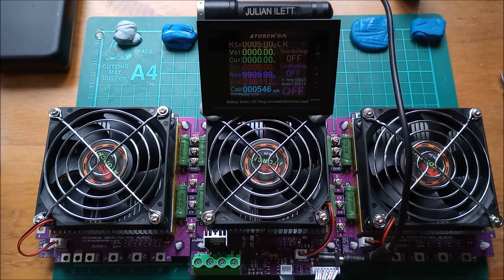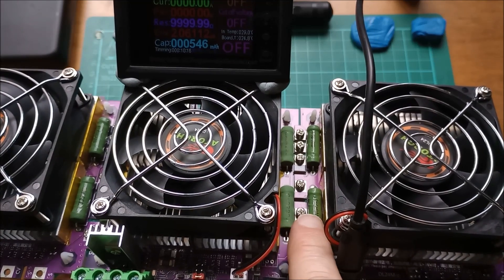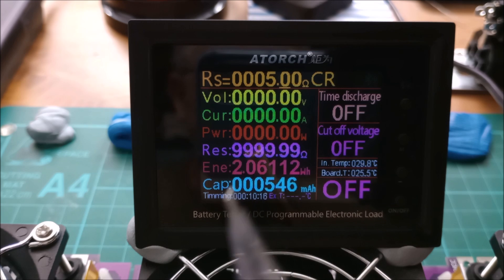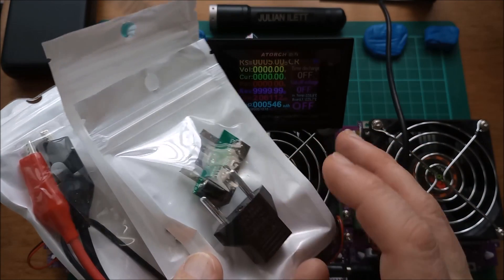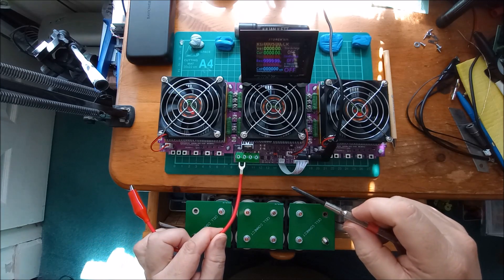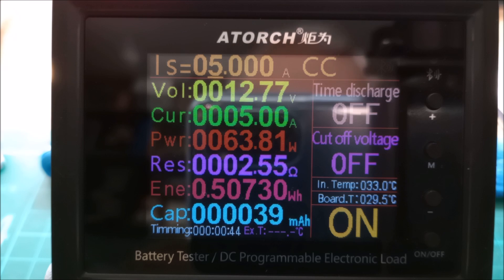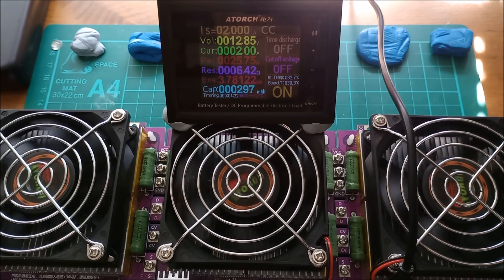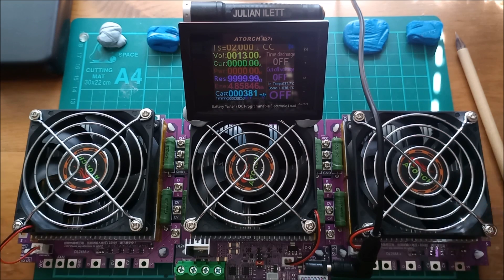DL24M Modular Electronic DC Load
First look at the Atorch DL24MP Electronic DC Load